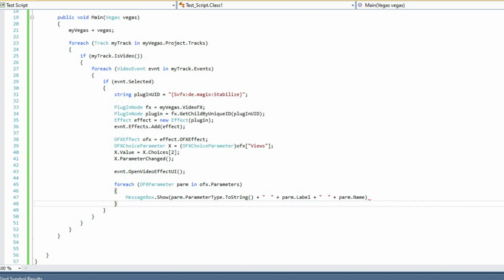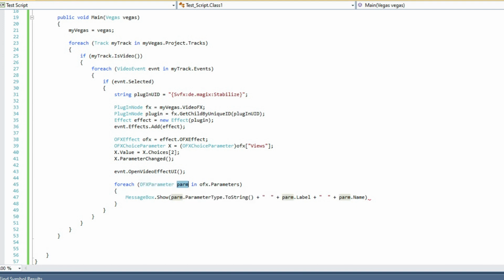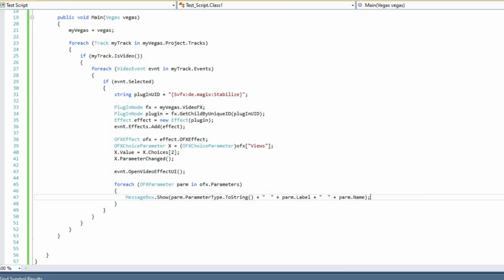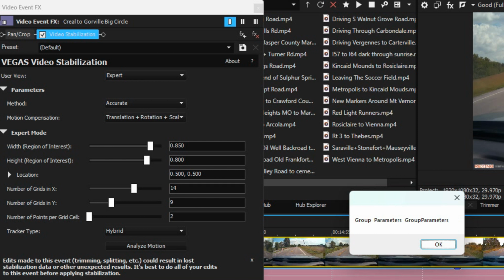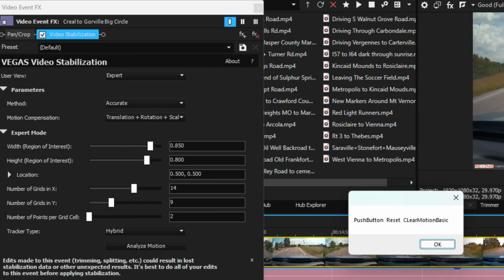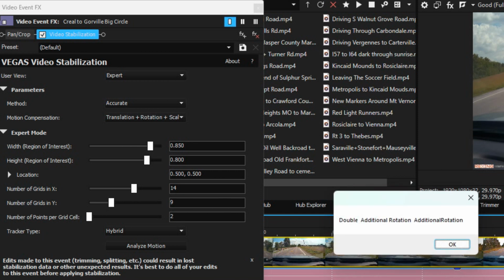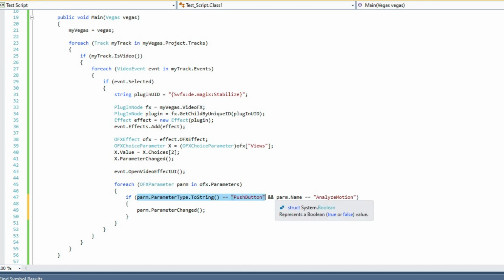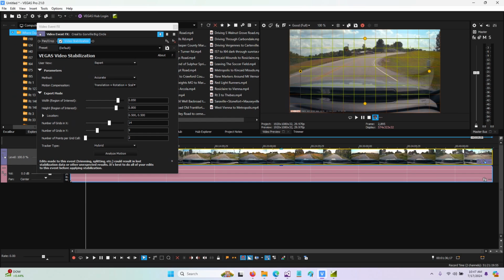Add Stabilizer, choose "Expert" mode, open the FX Window, and Push "Analyze Motion" in VEGAS Pro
In the previous tutorial we learned how add an effect and change a "Choice" parameter by adding Stabilizer and changing to "Expert" mode. In this tutorial, we now also push the "Analyze Motion" button and see how we found the proper button and choice to change.  This is from a request on the forum: